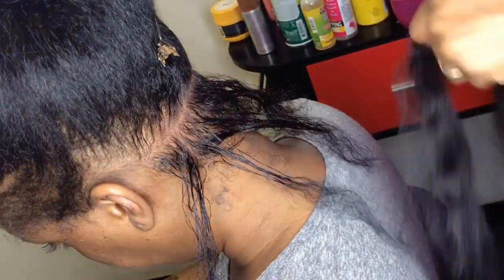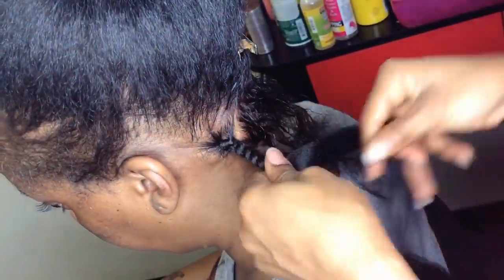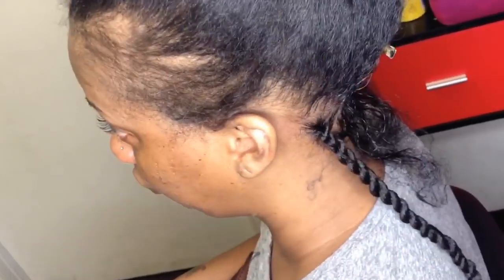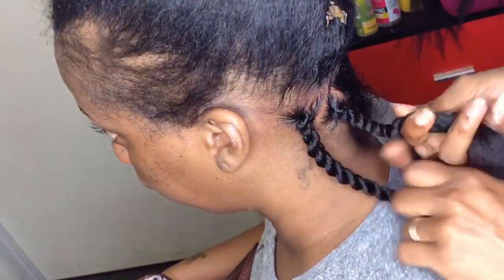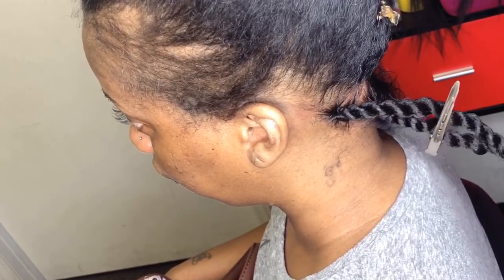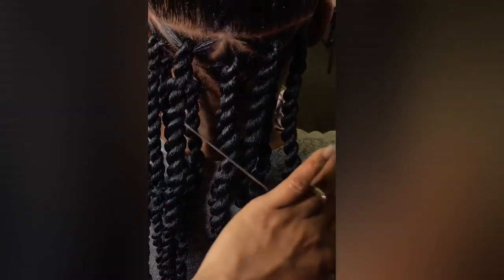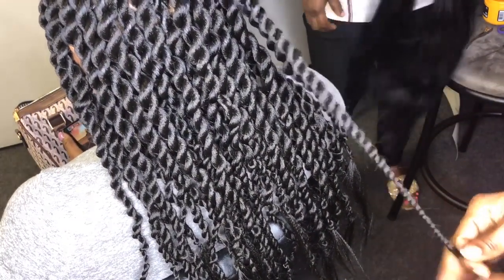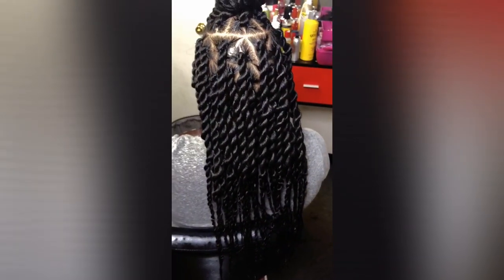Rope Twist Tutorial 💆🏽‍♀️( Subcriber’s Request)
Hi babes!!!
I just wanted to show you guys my  technique for neat and easy Rope  twist braids.let me know what you think in the comments and any questions you have feel free to contact on any of my social media account listed below.

My Favorite Hair Products:
marley hair
Shine N JAM (big size
Best Edge control
Hair Combs
Sleeping Cap